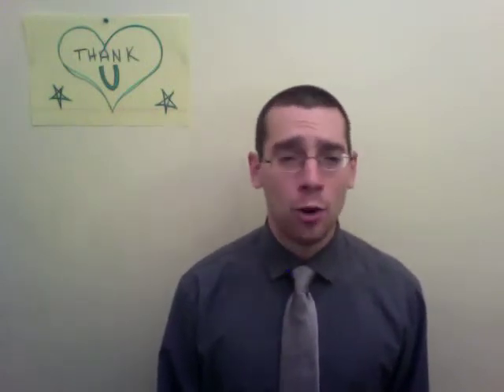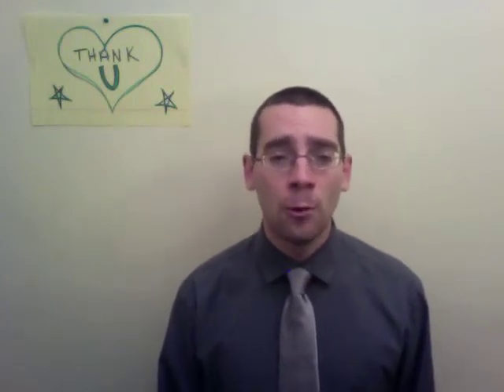Surprises!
It is time to continue moving forward...